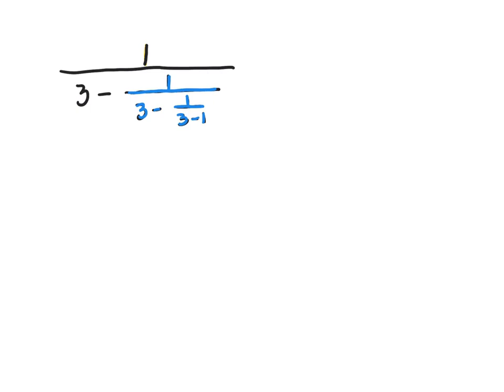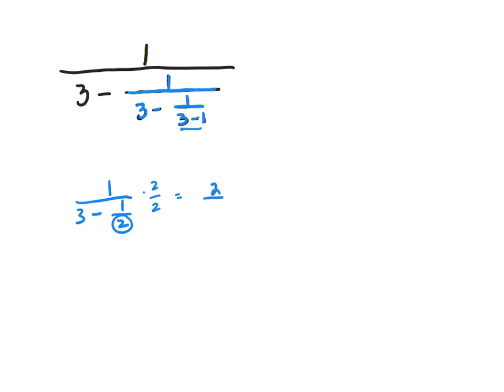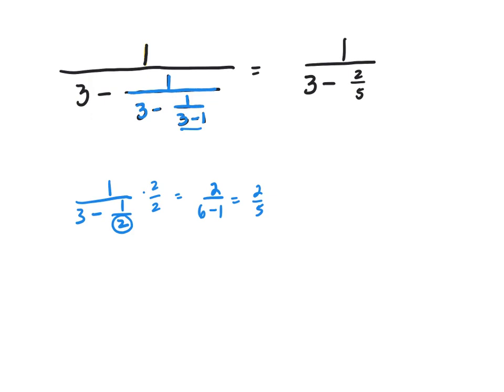Complex fraction 1 over 3 minus 1 over